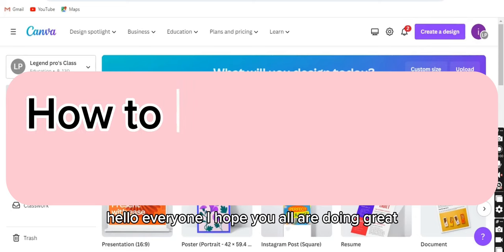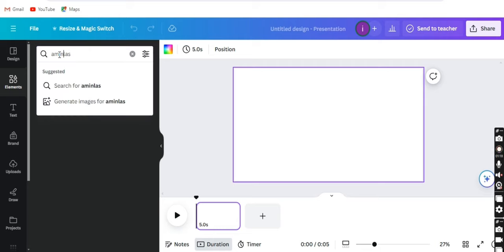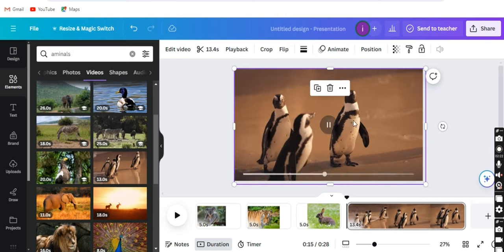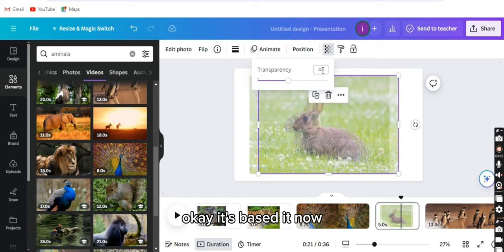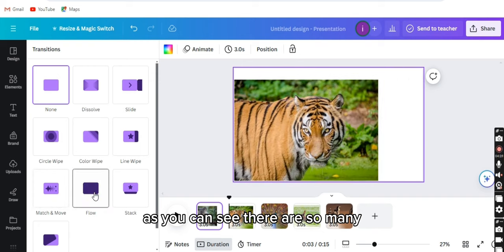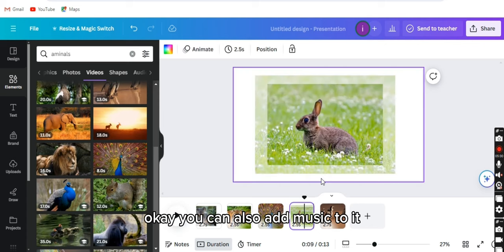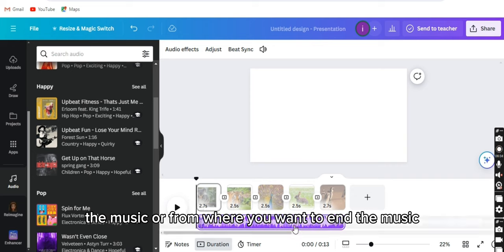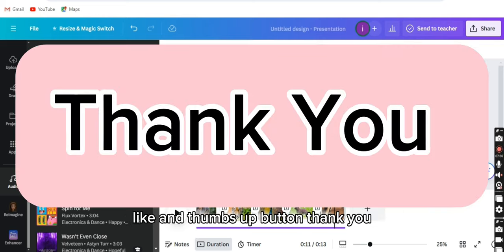How To Create Slideshow Video With Canva For Beginners (2024)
👉CANVA PRO (NOW for FREE)

Learn how to create a slideshow video using Canva, perfect for beginners! This Canva tutorial will show you step-by-step how to make a professional-looking video in just a few minutes.

With Canva's easy-to-use interface, you'll be able to create a stunning slideshow video without any prior video editing experience. Impress your audience and elevate your content with this simple and effective technique. Start creating your own videos in 2024 with Canva!